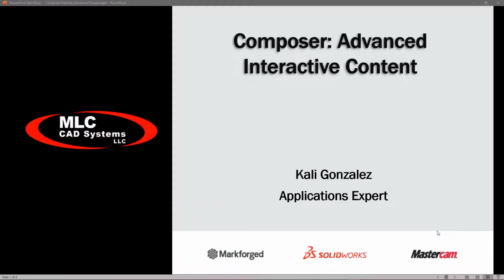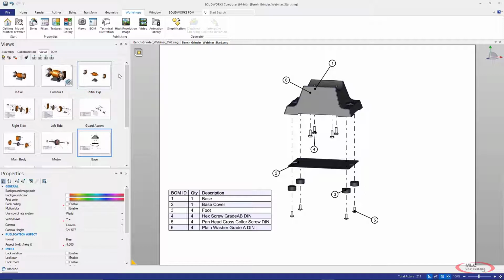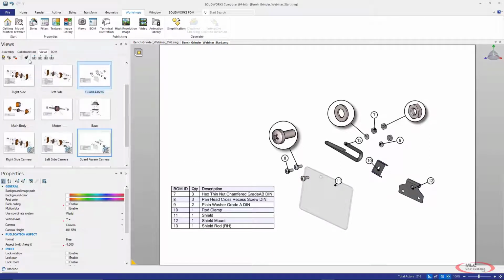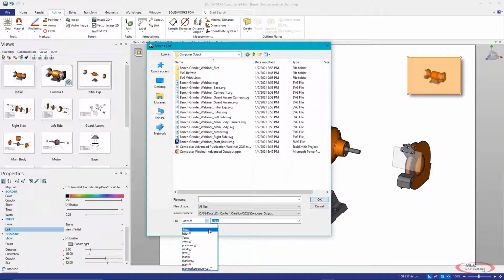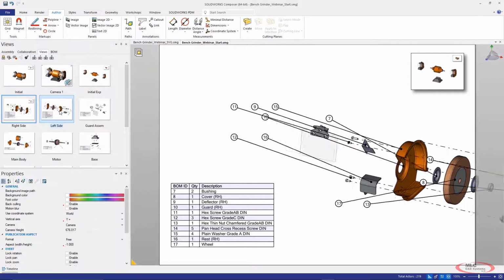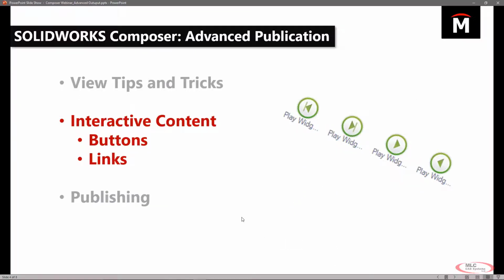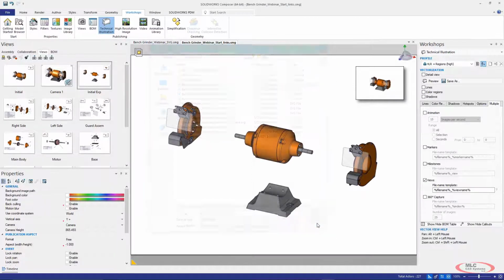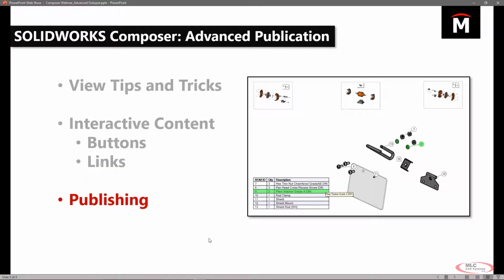SOLIDWORKS Composer Advanced Interactive Publications Webinar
This SOLIDWORKS Composer event, presented by Elite Application Expert Kali, will cover how to create Interactive Content within Composer and several methods of publishing this content. We will show you:
• ‘View’ Tips and Tricks
• How to create High Quality ‘Detail’ Views
• How to create Custom ‘Buttons’ to navigate your project
• Ways to link Composer ‘Views’ together
• Tips to publish Interactive Content using Composer Player, Technical Illustrations, and SVG output for web pages